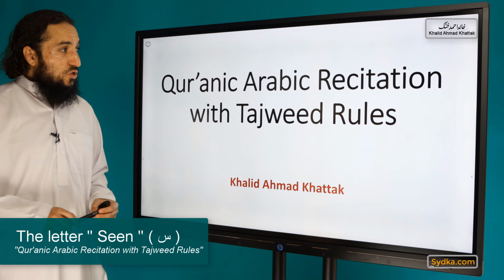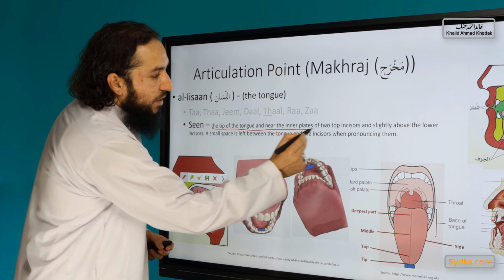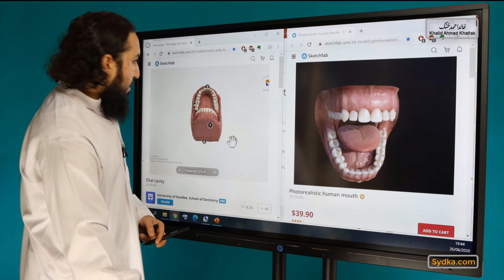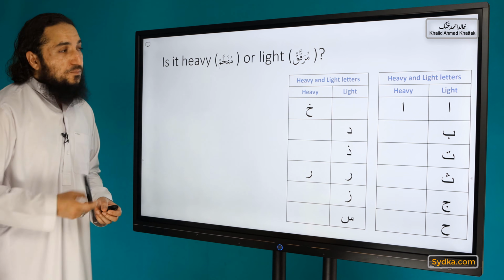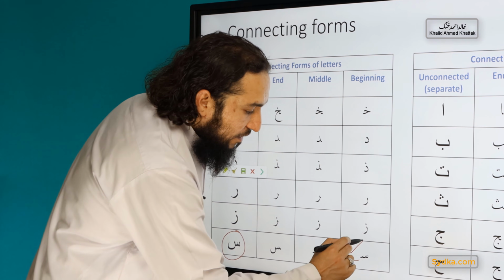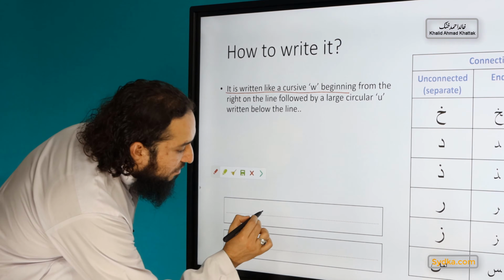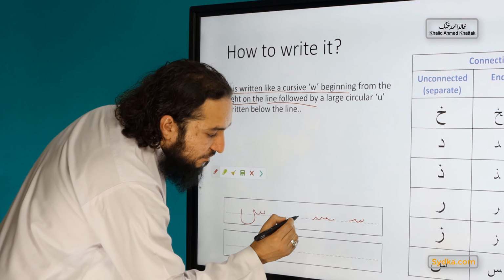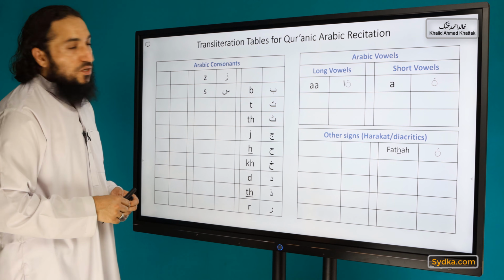How to pronounce س - (Lesson 1.16)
1.16  - The letter " Seen " ( س ) - "Qur'anic Arabic Recitation with Tajweed Rules"